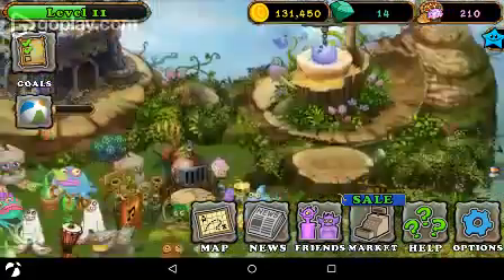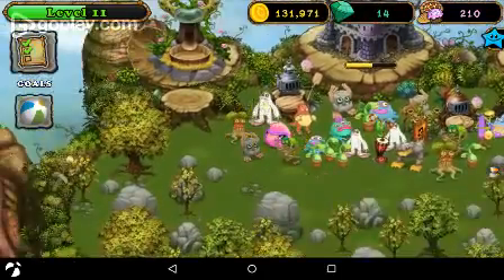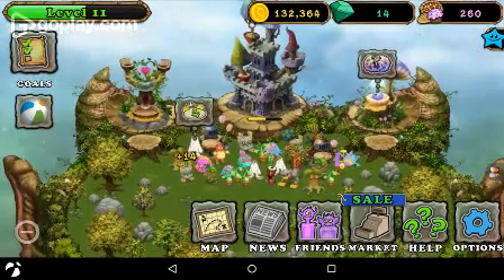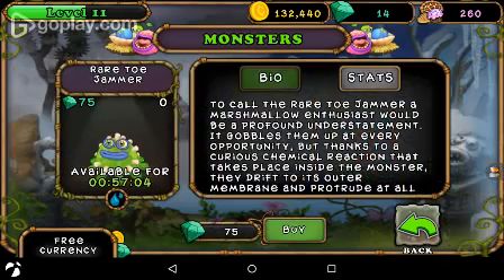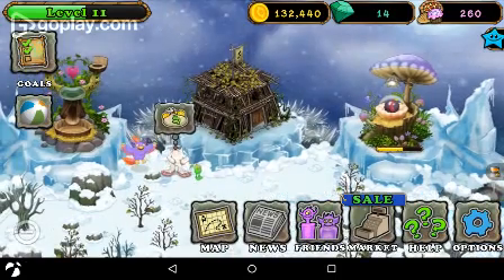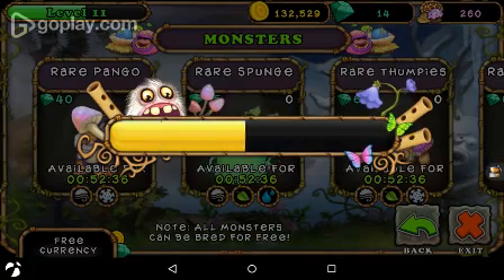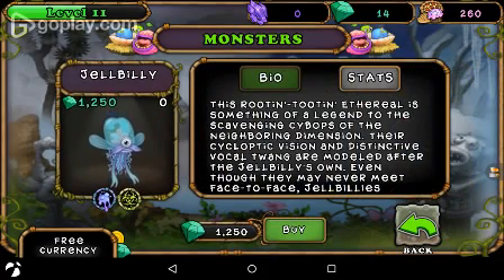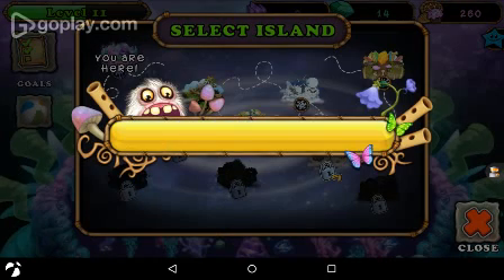My Singing Monsters Episode 4: What Does The Sox Say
In this video I explore more facts about the monsters and finally find out what the Sox says.